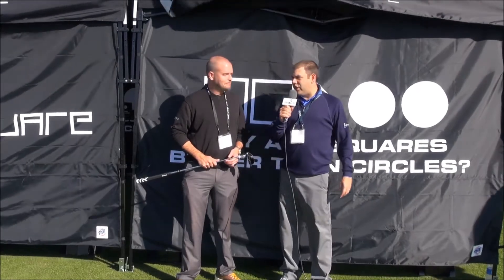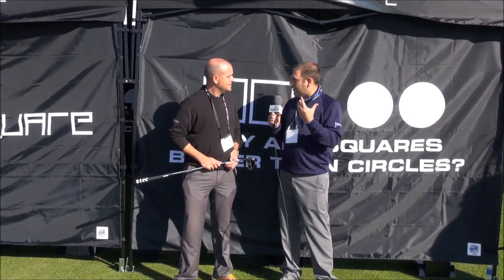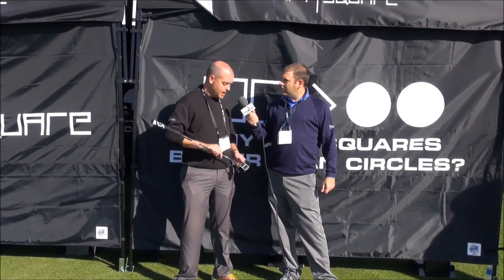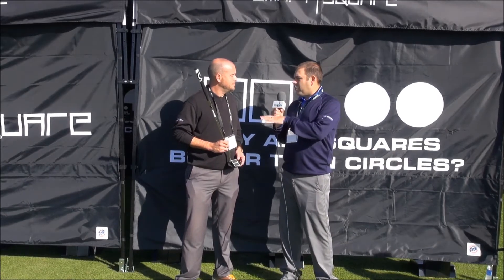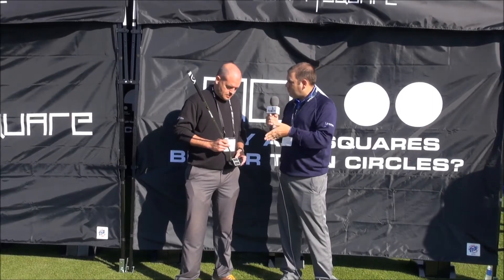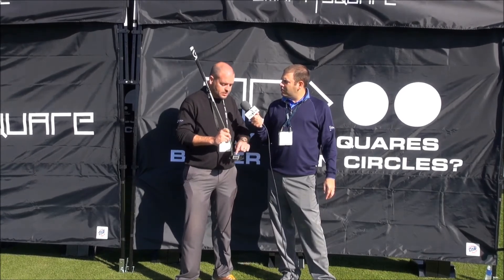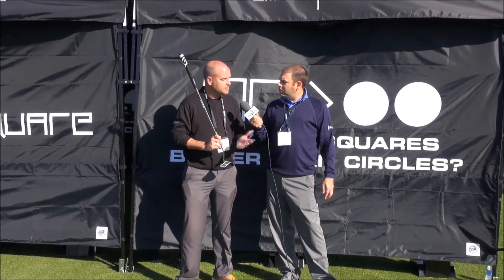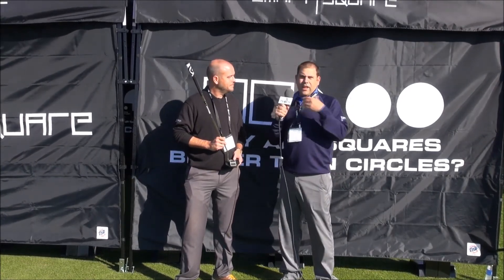Cleveland Smart Square Putter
THP TV talks with Cleveland Golf about the Smart Square line of putters.